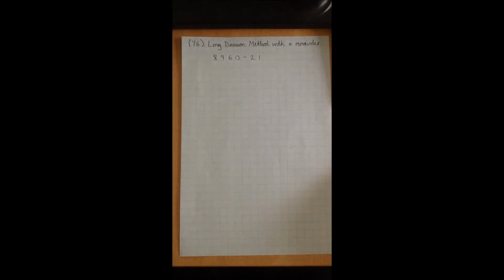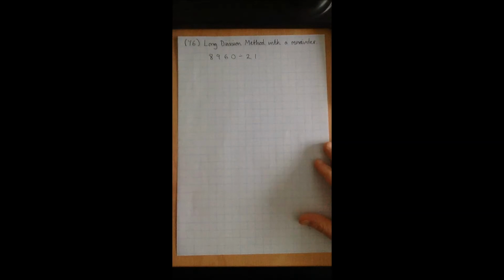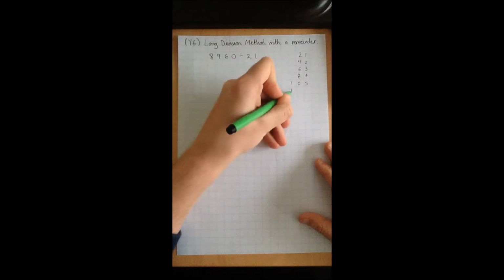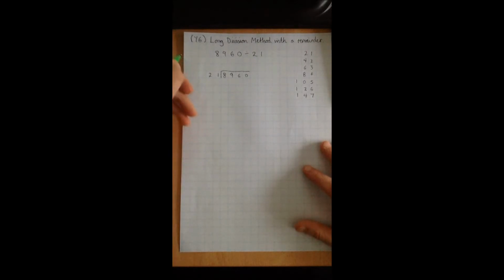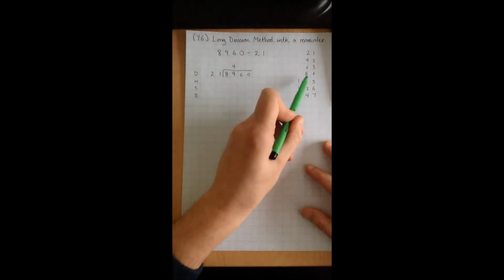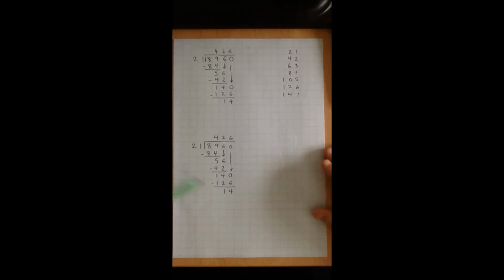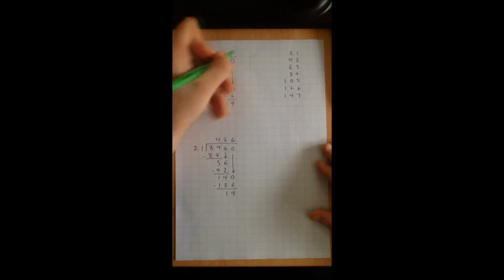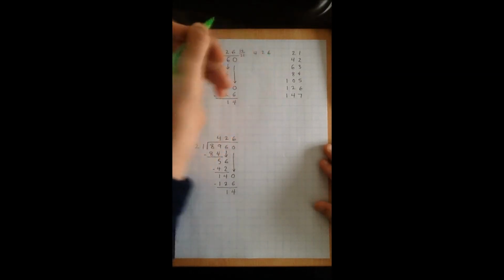Long Division with remainders Y6